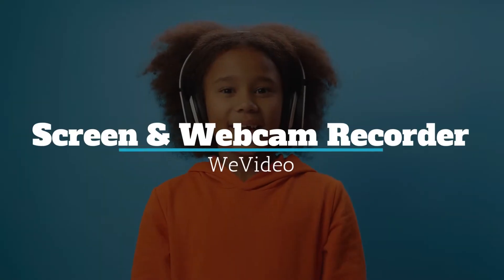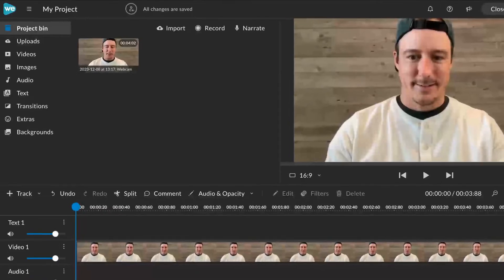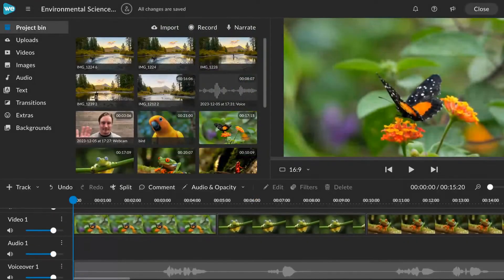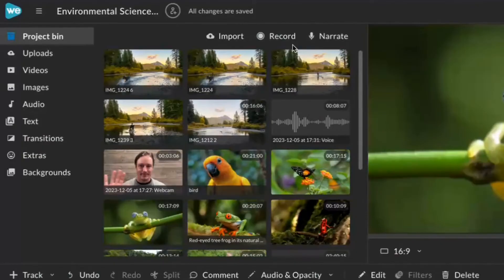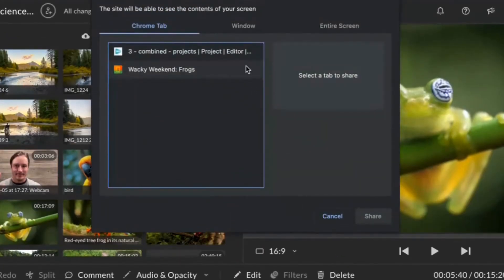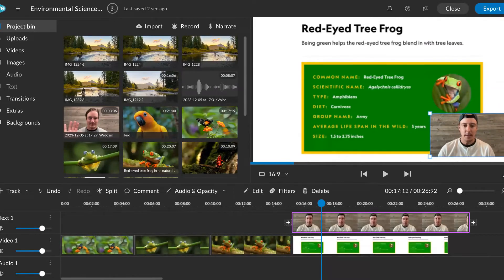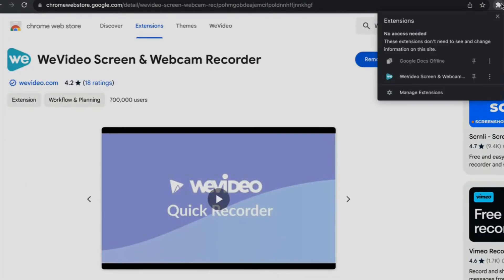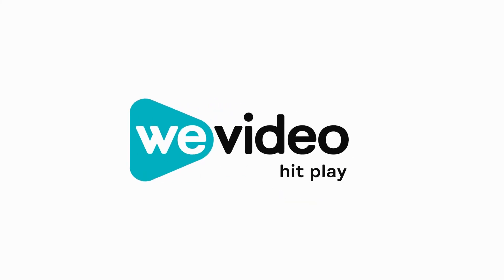Screen, Webcam, and Voice Recorder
How to use the screen, webcam, and voice recording tools in WeVideo